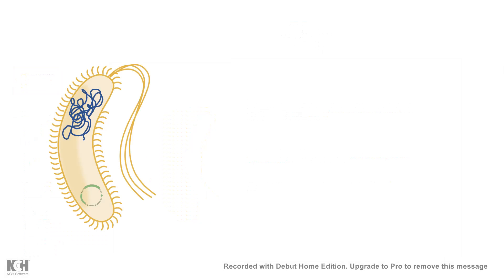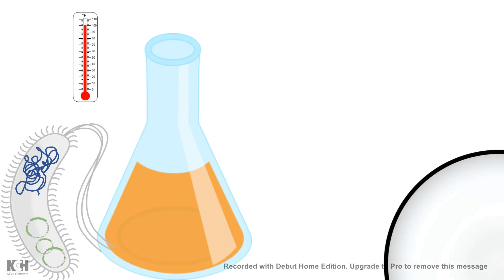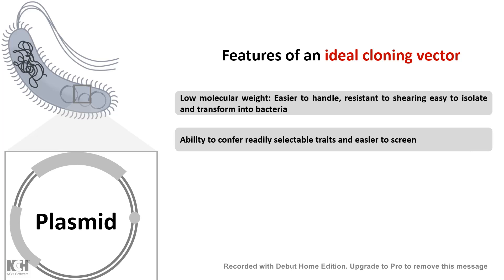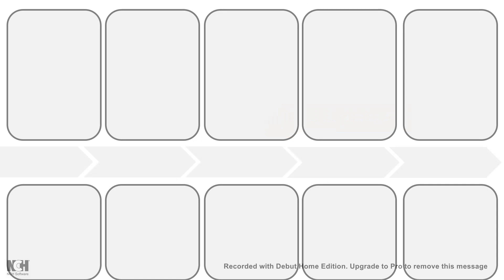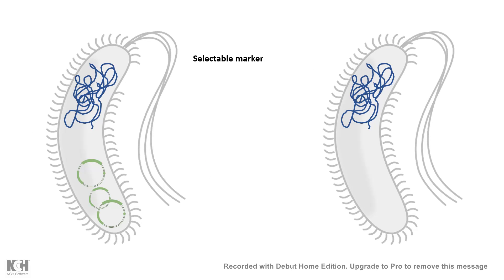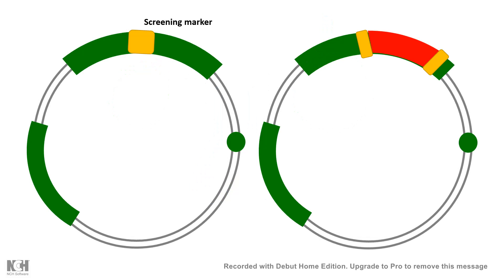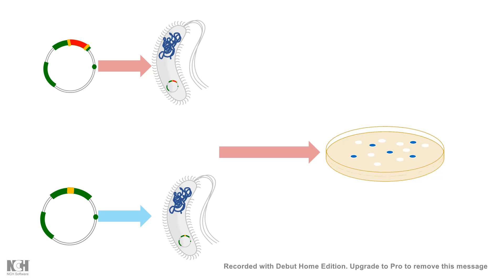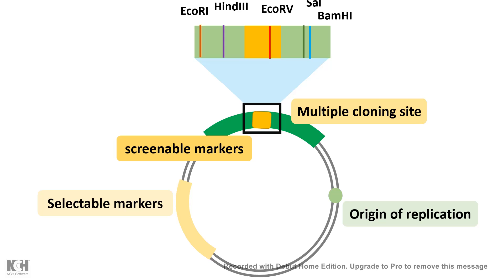Plasmids | Cloning vectors: Plasmids | Why do we use plasmids in RDT? | features of a plasmid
This video describes in details what are the important features of plasmids that make it a good cloning vector.
You might have several questions about plasmids in your mind like "What is the role of plasmids in bacteria?" ; "Why do we use plasmids?", "Is plasmid good for cloning?";"What is a plasmid in simple terms?" ; "What are the use of plasmid?". All of these questions would be answered in this video.